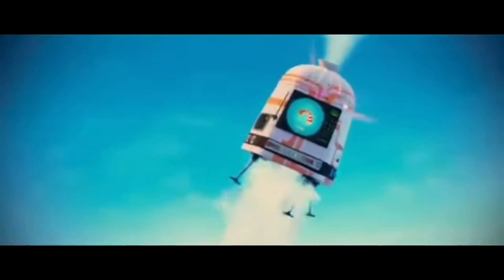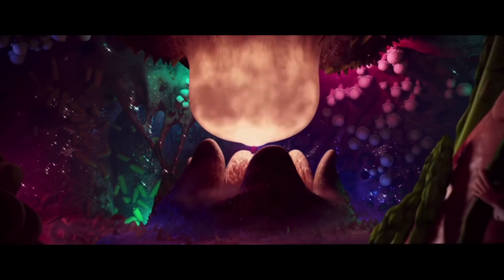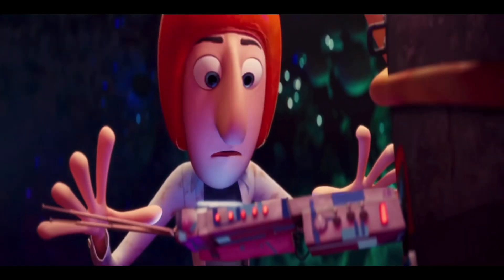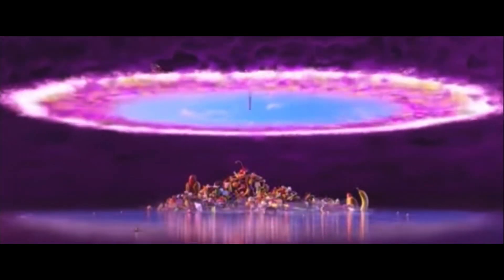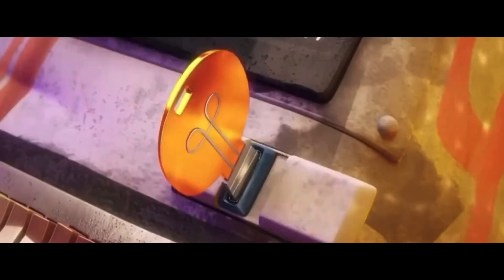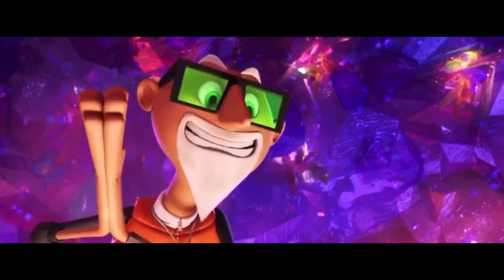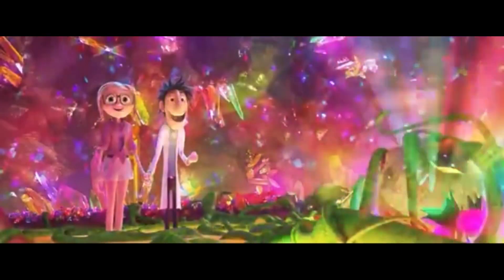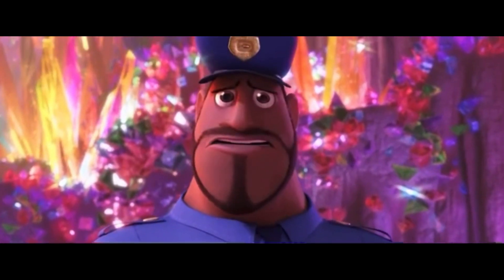Ranking all (most) FLDSMDFR scenes.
So yeah, I really poured my heart and soul into this one, so you guys being here means a lot to me!